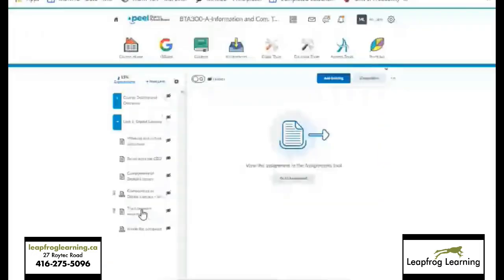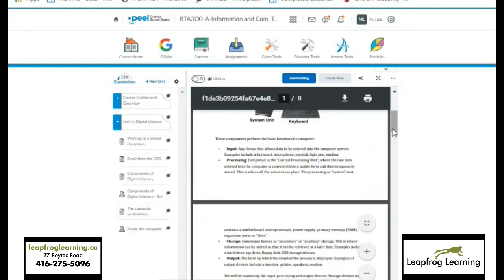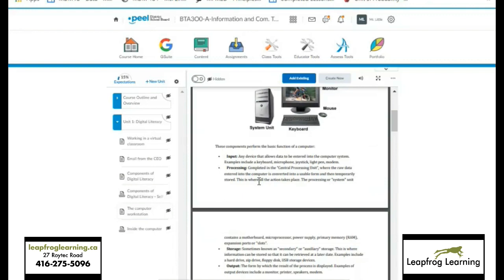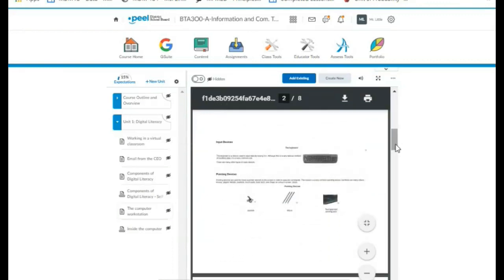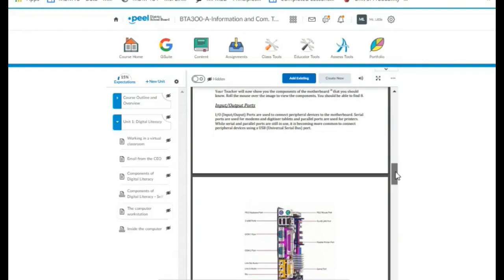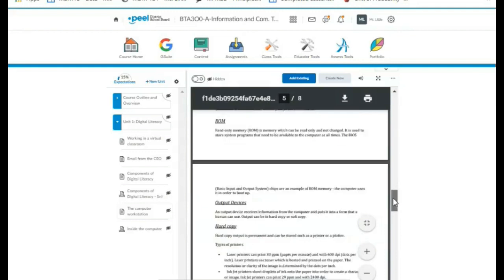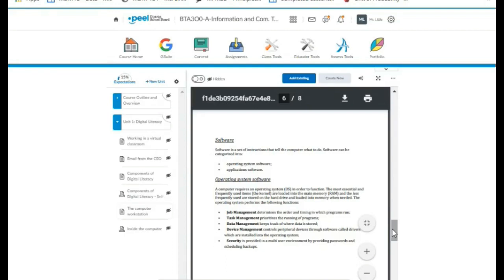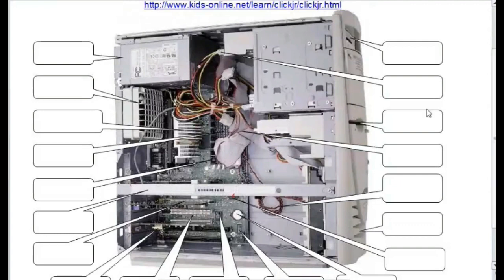Digital Literacy - Prof. John Little